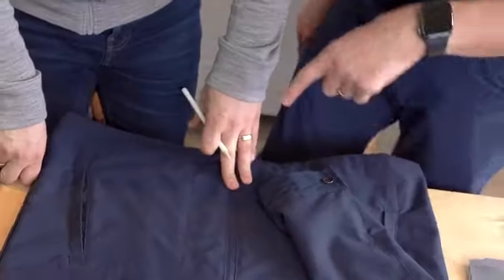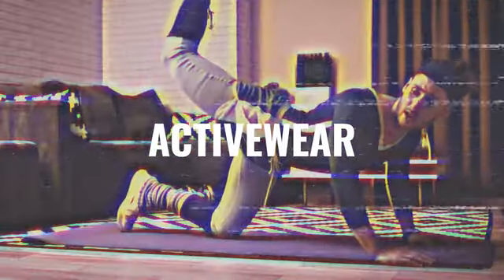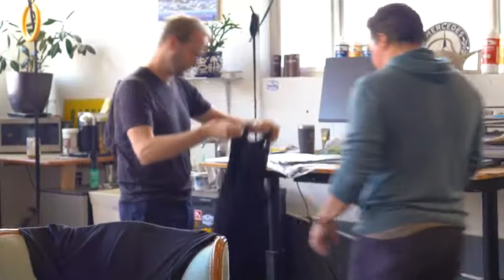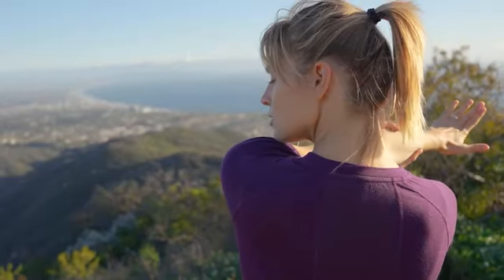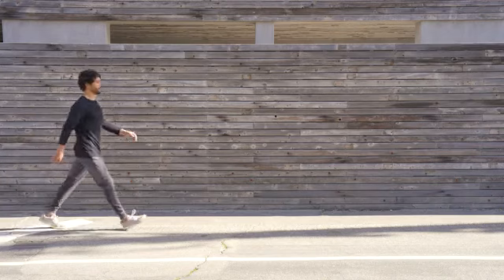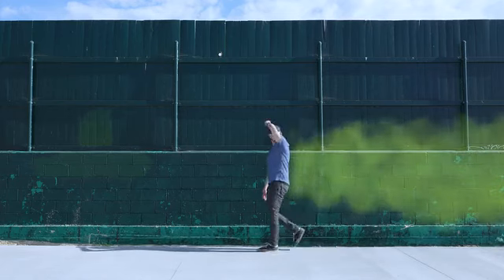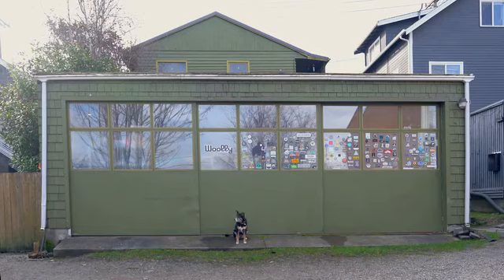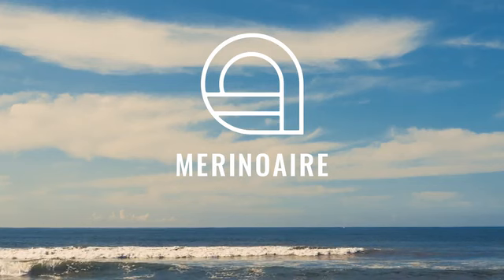MerinoAire: Stink-free, Plastic-free Activewear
Sustainable merino wool workout gear.